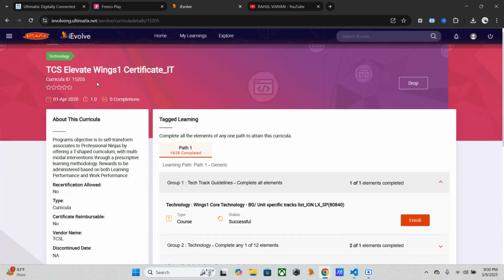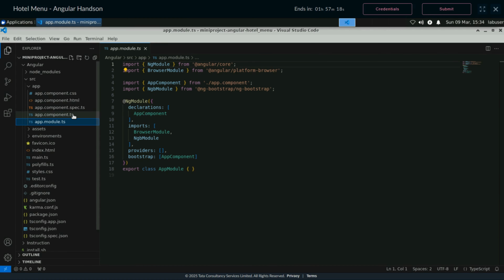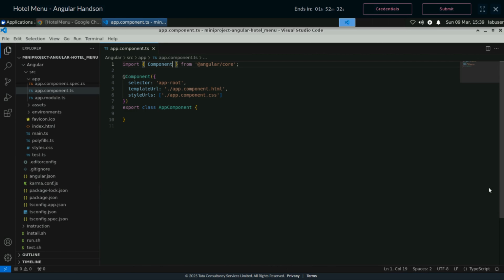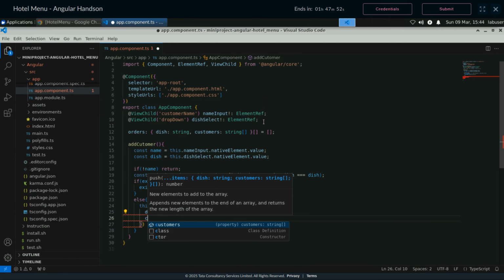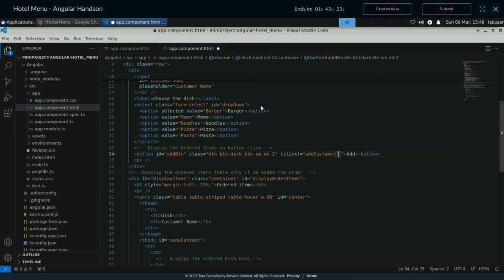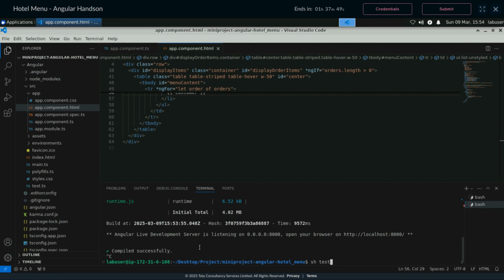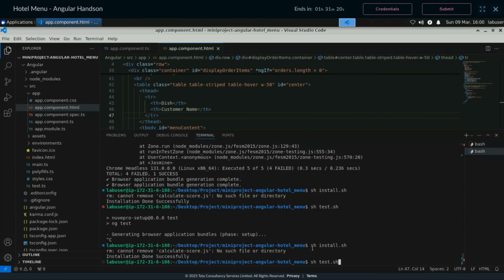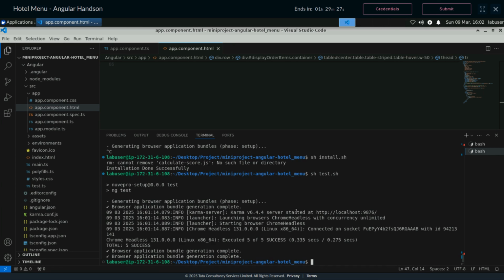79458 Angular T1 MEAN with Source Code | TCS Wings 1 Digital | @Rahul_Vijayan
This comprehensive guide covers all essential concepts required for T1 MEAN in TCS Wings 1 Digital, focusing on Angular as part of Course 79458. This course serves as a strong foundation for developers looking to build modern web applications using the MEAN stack.